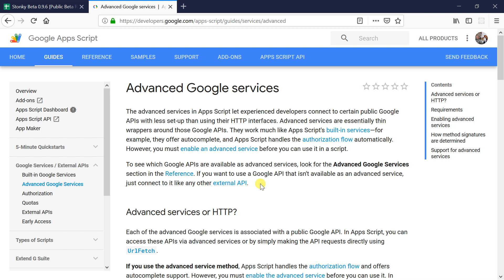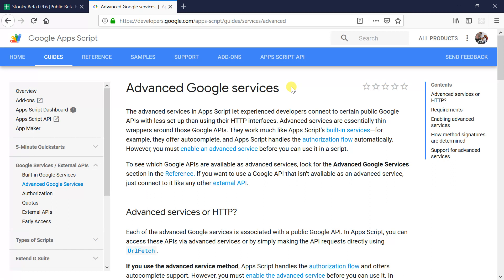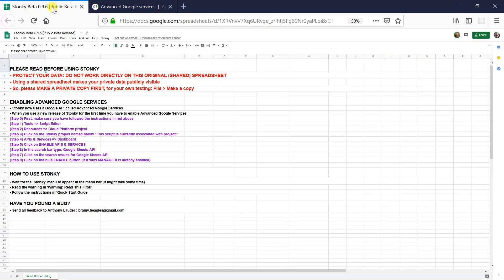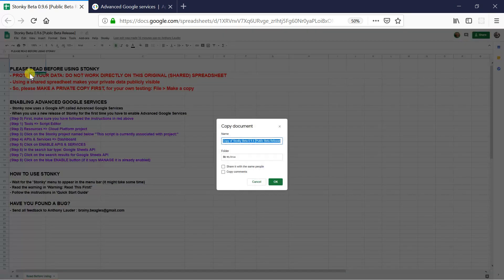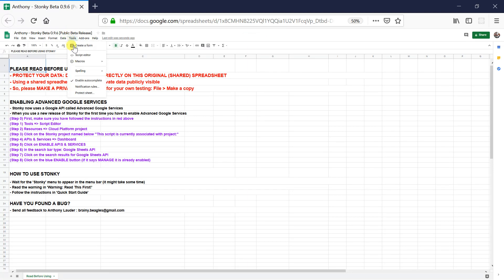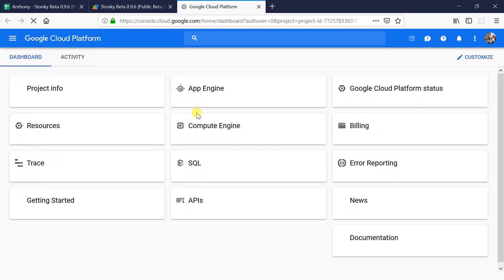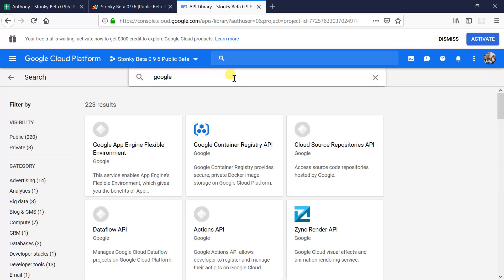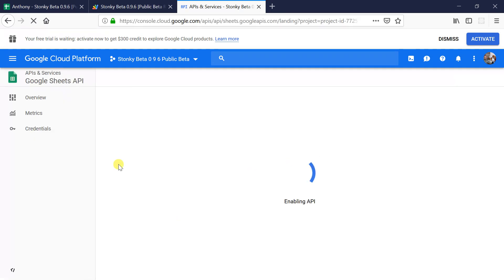022 - Stonky : Enabling Advanced Google Services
Stonky Beta 0.9.6 is much faster than previous versions. Part of this means Stonky now relies on Advanced Google Services. Google requires users to give permission to Stonky to do that. This video explains how.